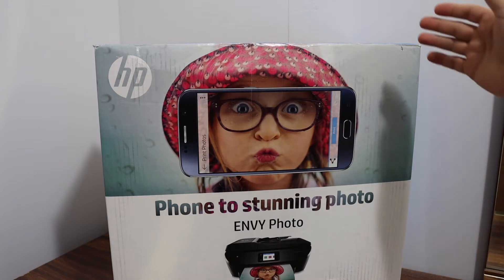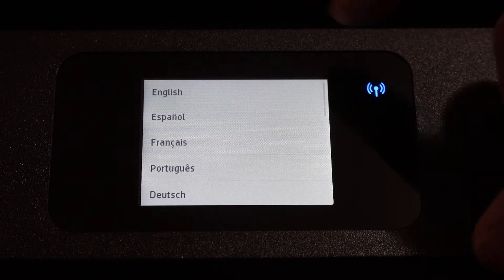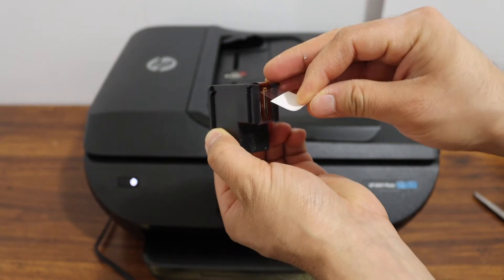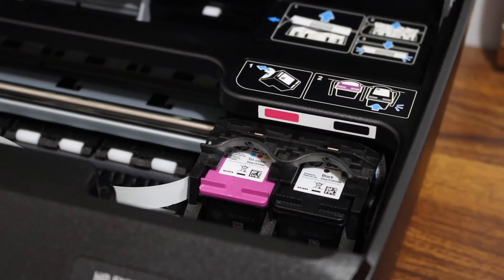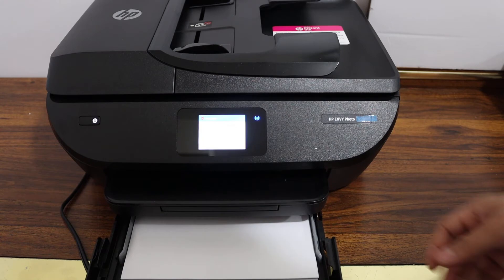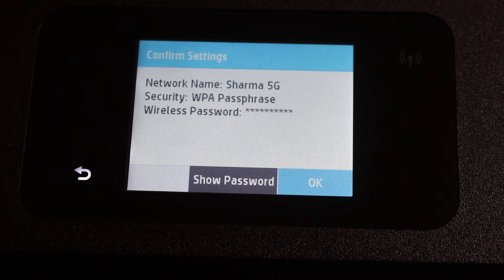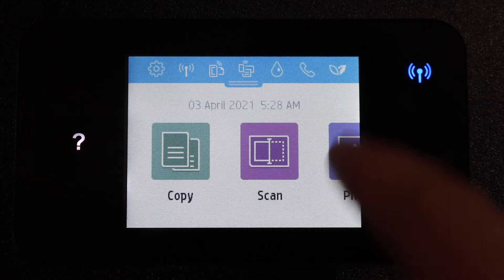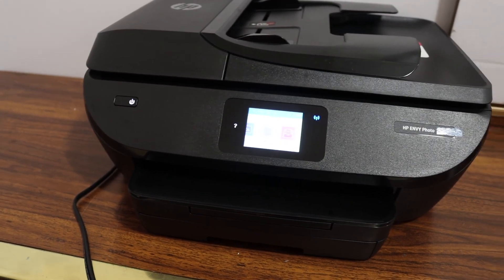HP Envy Photo 7830 SetUp, Quick Unboxing, Install Ink, Load Paper, Wireless SetUp & Review !!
This video reviews the step-by-step method to unbox and set up your wireless HP Envy Photo 7830 All-in-one Printer. You learn how to do the initial setup, load Paper Tray, install the setup ink cartridges, connect to the wifi network of your home or office & review.